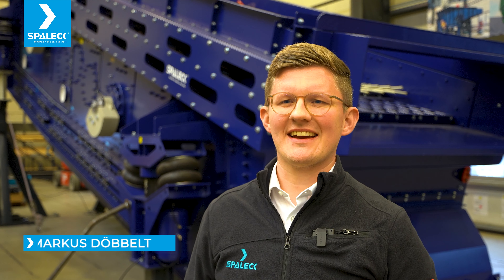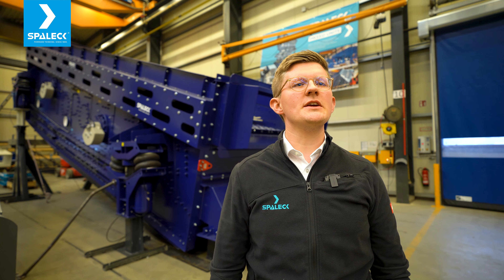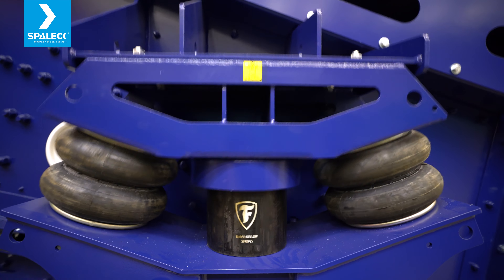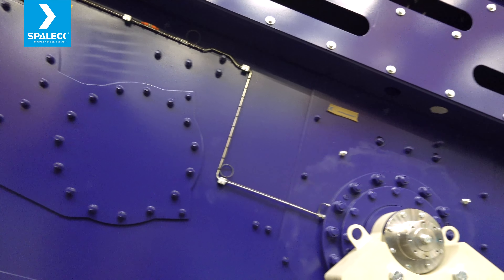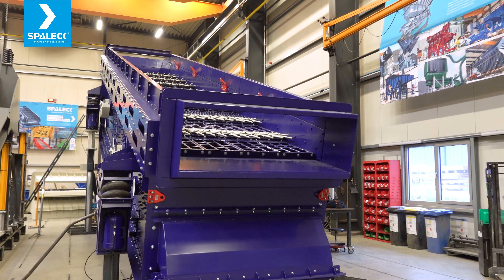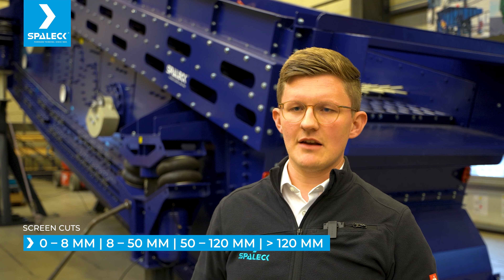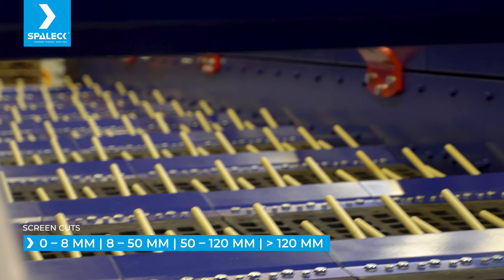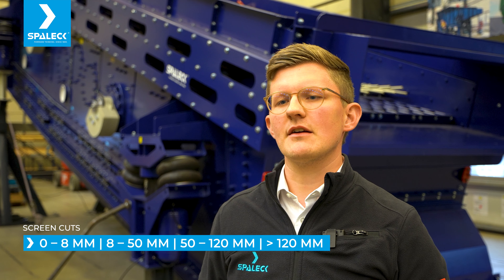Screening machine for shredder light fraction material (SLF) | Interview with our SPALECK expert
CHAPTERS:

0:00 Introducing SPALECK 3D COMBI Screen

0:37 Input Material & Screening Cuts

0:47 Design of the Screen Decks

Introducing the SPALECK 3D COMBI Flip-Flow Screening Machine:
Maximum Efficiency for Shredder Light Fraction Processing

Welcome to SPALECK! In this video, we're excited to showcase one of our largest and most powerful models: the 3D COMBI Flip-Flow Screening Machine. With an impressive screening width of 2 meters and a length of 10 meters, this machine is designed to set new standards in material processing and metal recovery recycling projects.

🔹 High Throughput and Efficiency
Processing Capacity: Capable of handling shredder light fraction at a rate of up to 42 tons per hour, producing four clean material fractions for optimal sorting.

🔹 Precision Screening Technology
Upper Deck: Features dual screening cuts with 50 mm at the infeed side and 120 mm at the discharge side, ensuring accurate material separation.

Lower Deck: Equipped with a self-cleaning Flip-Flow deck that screens at 8 mm, maintaining high sorting quality and preventing blockages.

Advantages of the SPALECK 3D COMBI Flip-Flow Screening Machine

▶️ Enhanced Sorting Quality: The combination of rubber and steel panels on the upper deck ensures efficient material separation, while the self-cleaning Flip-Flow deck keeps the system running smoothly without clogging.

▶️ Robust and Reliable Design: Built to handle heavy-duty processing, our 3D COMBI Flip-Flow Screen ensures long-term, consistent operation with minimal downtime.

▶️ Optimized for Shredder Light Fraction: Specifically designed to process shredder light fraction, this machine maximizes resource recovery and enhances the profitability of recycling operations.

Discover More

Learn how the SPALECK 3D COMBI Flip-Flow Screening Machine can revolutionize your recycling processes. Thank you for choosing SPALECK: BEST SCREENING. BEST SORTING.

The SPALECK 3D COMBI Flip-Flow Screening Machine is a game-changer in shredder light fraction processing. With its high capacity, precision screening, and durable design, it significantly improves sorting quality and operational efficiency. Explore SPALECK’s innovative solutions for a sustainable and profitable recycling process.